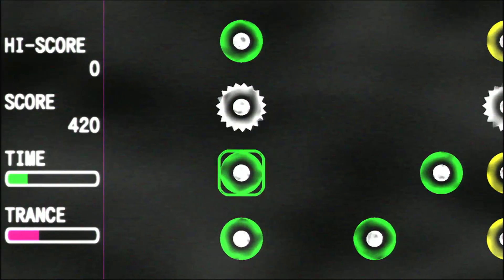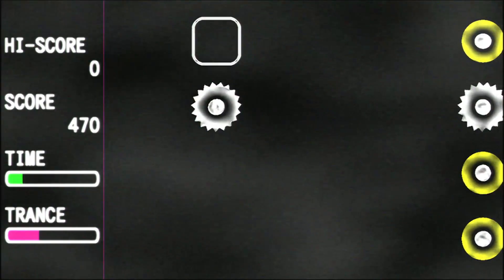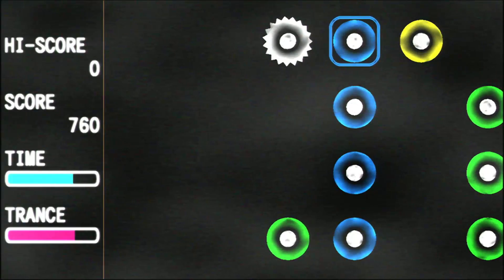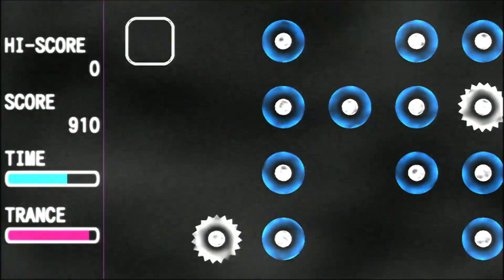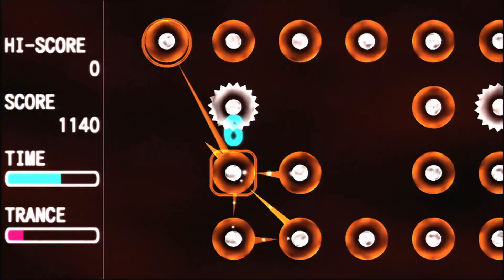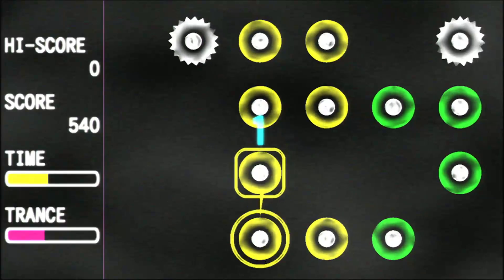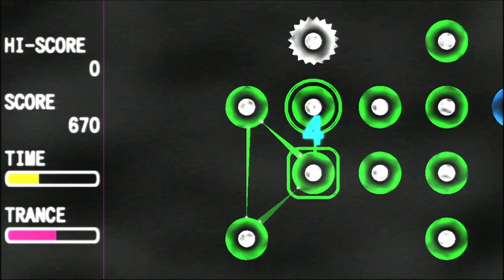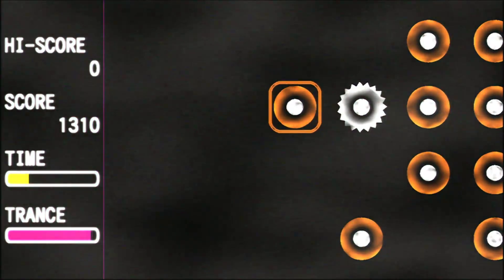CGR Undertow - ENGRAM review for Xbox 360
engram review. Classic Game Room presents a CGR Undertow review of engram (by N-Dot) for XBox Live Arcade Indie Channel.

The neuron's connected to the neuron, which is connected to the neuron, which is connected to the neuron, and then there's a pile of points to be had. engram (they're kinda adamant about it being in all lowercase) is a unique puzzle game - kind of a rarity these days - all about creating connections, creating redundant connections, creating loops, and then remembering your locker combination from the 8th grade. Or something. I'm not a neuroscientist, I just play one on the interwebs.

This video review features video gameplay footage of engram for XBox 360 and audio commentary from Classic Game Room's TJ.